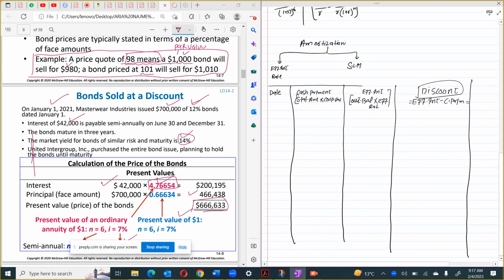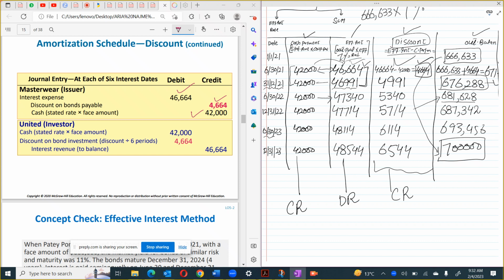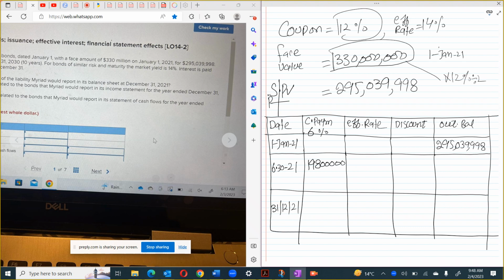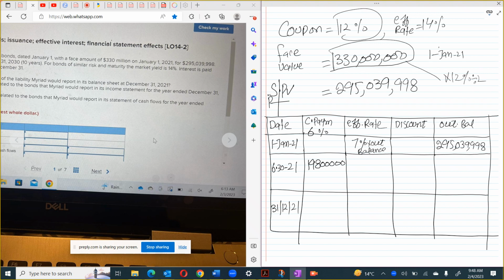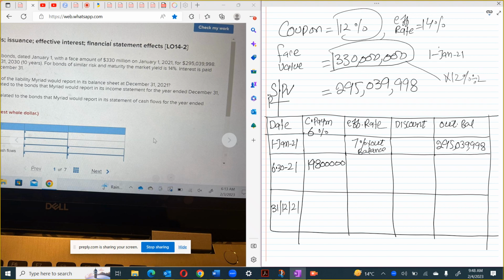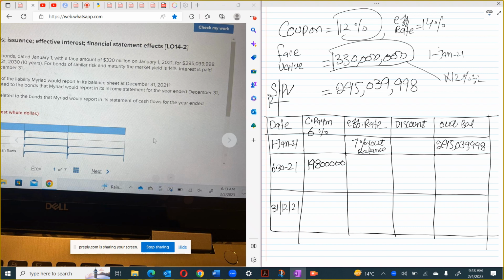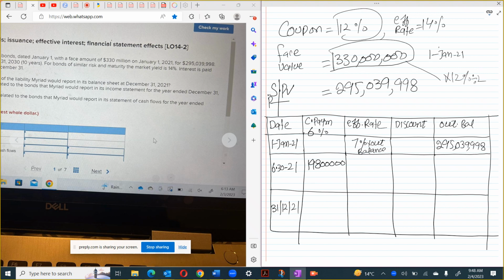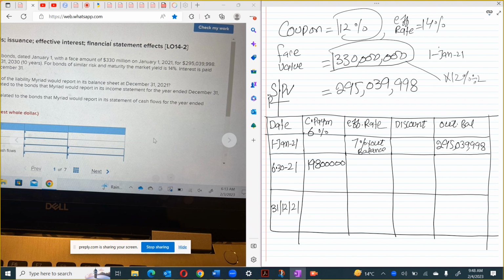ARIA LECTURE 1| PRICE OF BONDS | AMORTIZATION OF BONDS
In this video, I have explained the Bond from the borrower(issuer) perspective, a bond issued at discount, issued at a premium, calculation of interest expense, discounts/premium, and net book value.